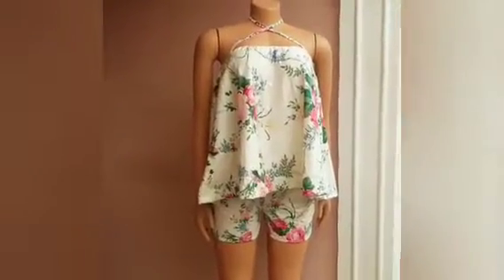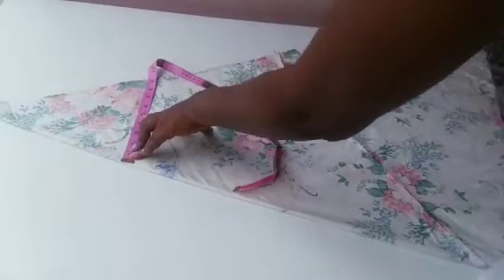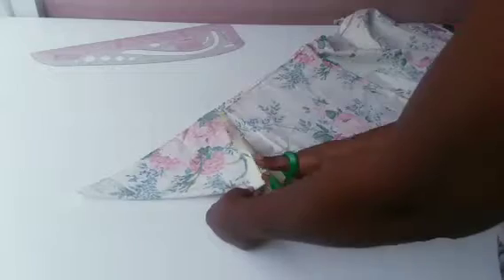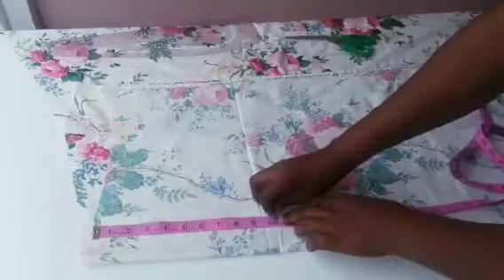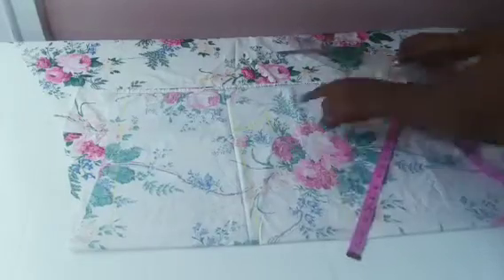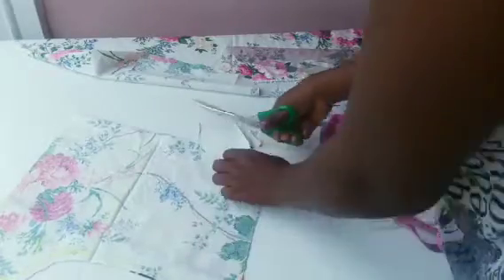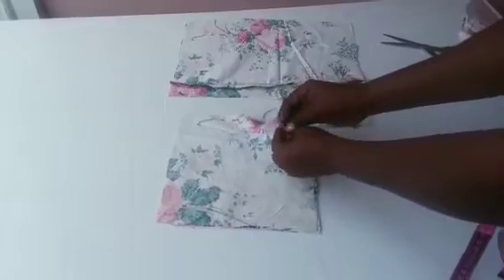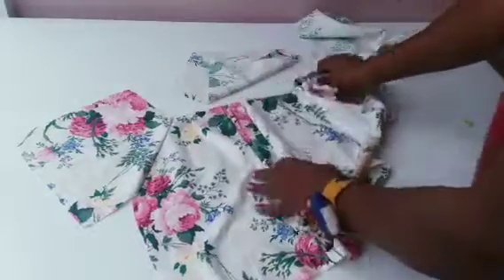HOW TO CUT AND SEW THIS TRENDY TWO PIECE( TOP & SHORT PANT)